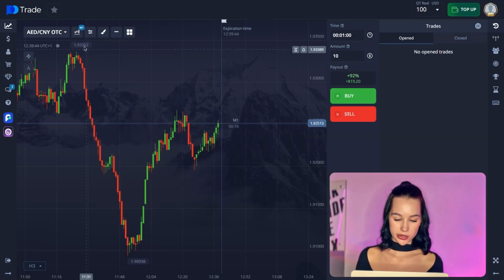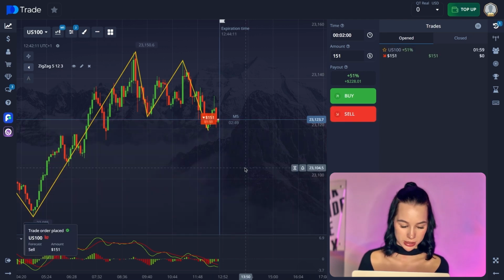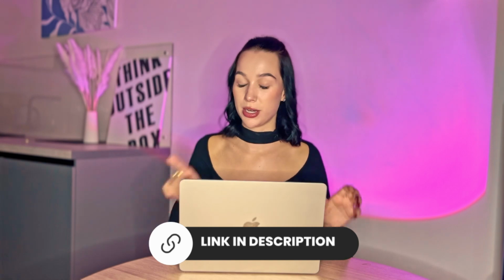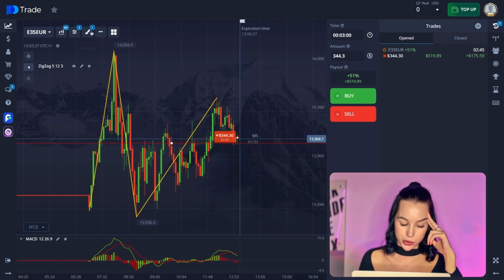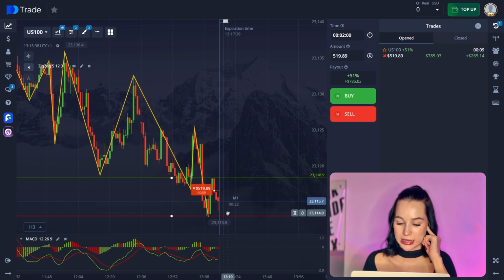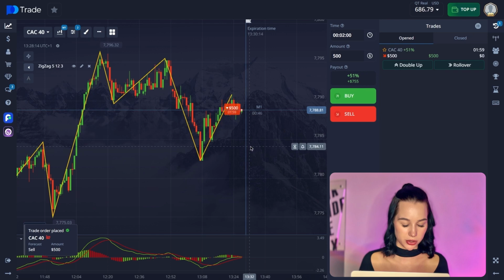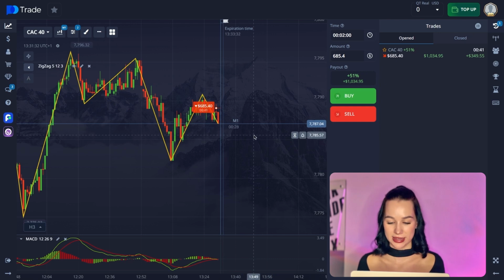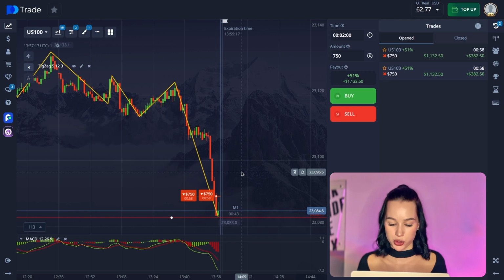Deposit Growth FOR BEGINNERS - Indecies are The Best Pocket Option Strategy for 2025 ?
In this video, I dive into the power of trading indices on Pocket Option and show how this approach can take your deposit growth to the next level. Indices such as the Nasdaq, S&P 500, and others offer a dynamic trading environment—not only do they move more frequently than many currency pairs, but they present new opportunities almost every session.

I share how dividing your focus across multiple indices multiplies your chances of finding quality trade setups. Rather than waiting for signals from just one chart, you get to scan different indices for volatility spikes, clear trends, and reliable technical patterns. This flexible method helped me react faster to market changes and seize more profit-making moments—no more sitting idle while the market is flat!

With real Pocket Option features, I demonstrate how to customize charts, combine useful tools like RSI and moving averages, and spot high-potential entries based on both trends and news-driven momentum. Managing exposure is key: I explain my approach to position sizing, controlling losses, and locking in profits to keep your account safe from big swings.

For anyone struggling to get enough trades or stuck with slow results, index trading could be the strategy that finally delivers steady and scalable growth. Watch to see how I set up my screens, choose which indices to watch, and keep the risk low while consistently working toward bigger account gains—all step by step for 2025.